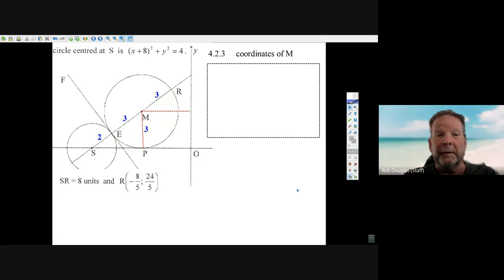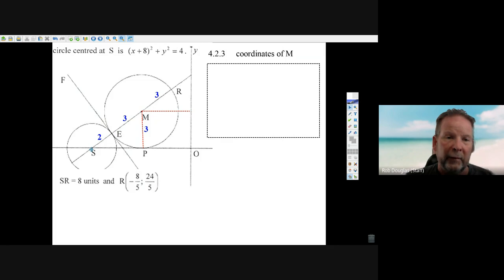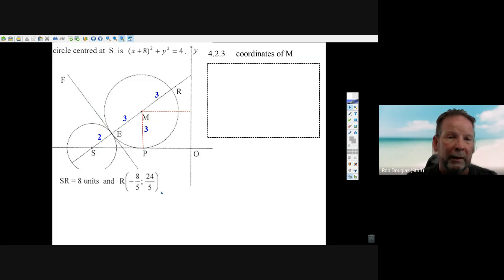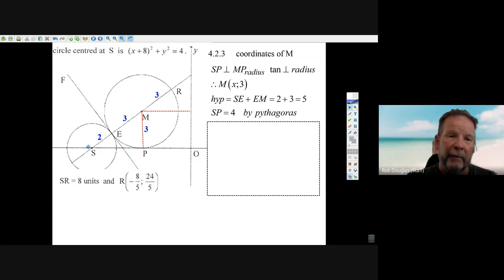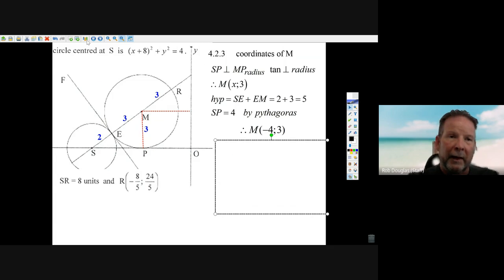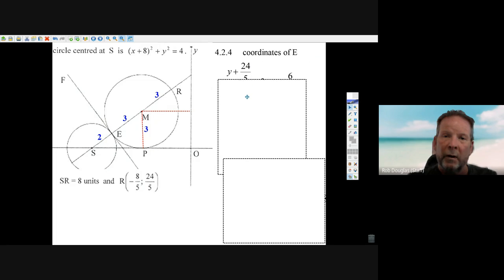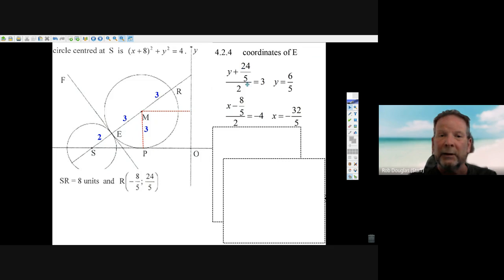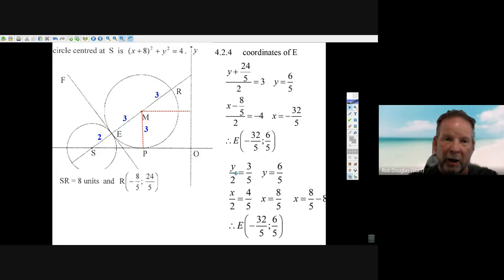2020 sup P2 Q 4 2 3 & 4 2 4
Analytical Geo SA Curriculum